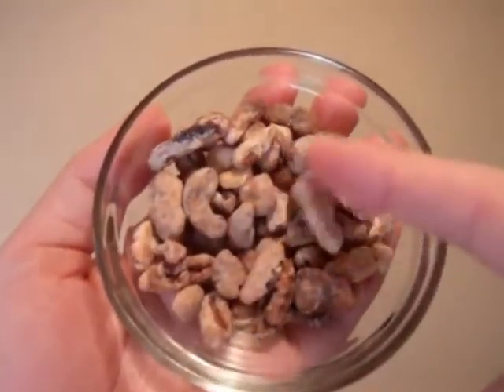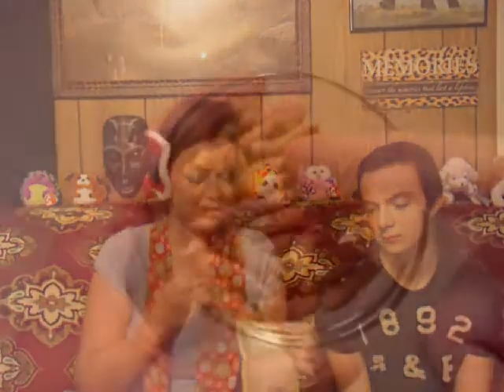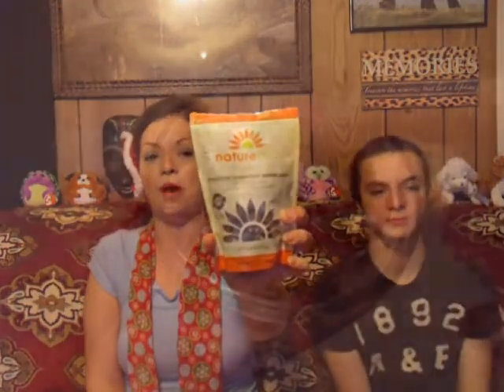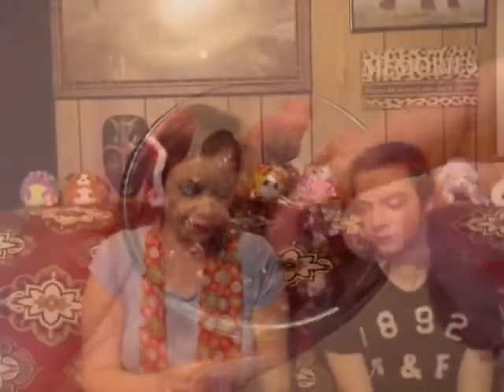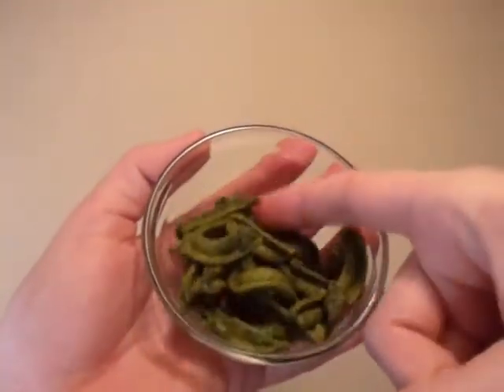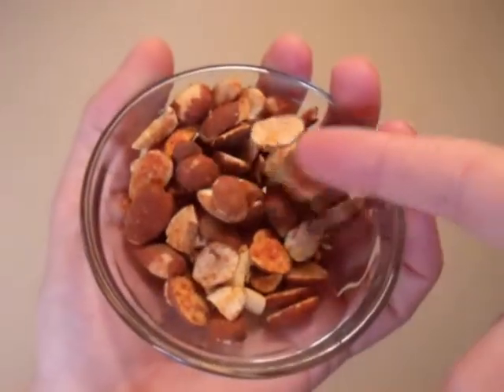Nature Box Unboxing & Taste Test W/ Vincent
I recieved a super huge shipment this month and just had to share it. Nature Box has such extremely yummy snacks!